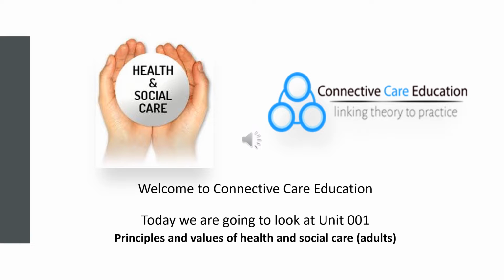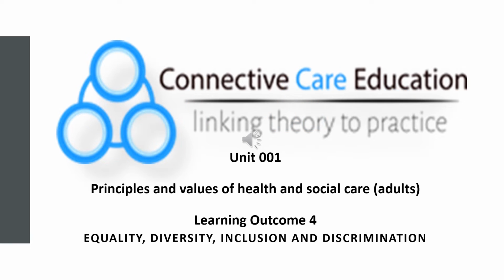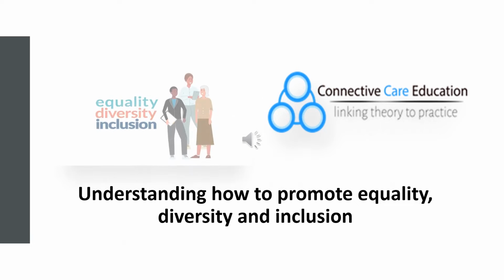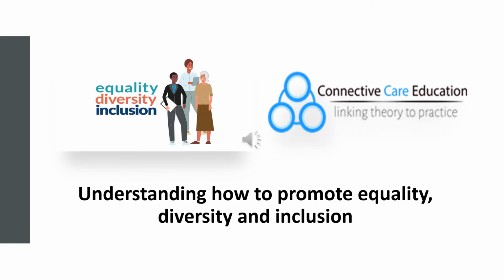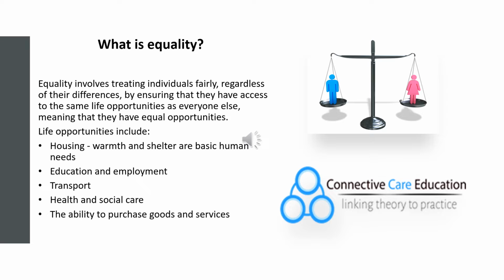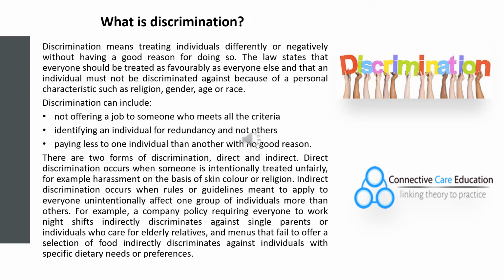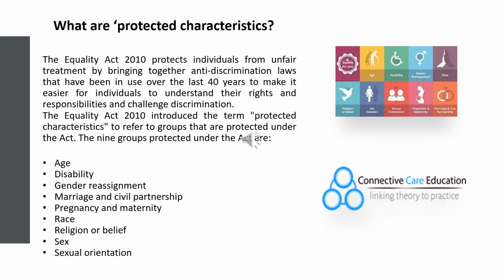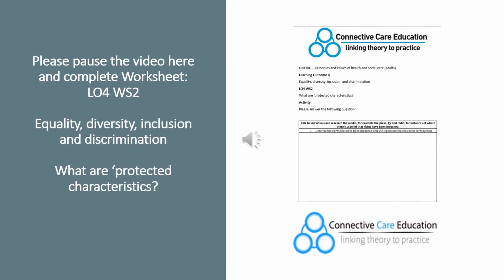001 LO4 Understanding how to promote equality, diversity and inclusion Video